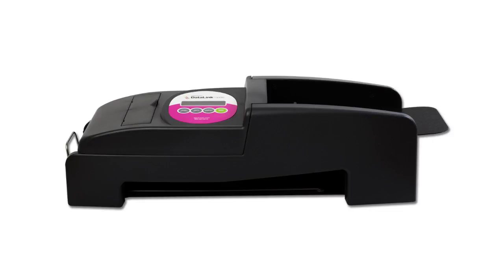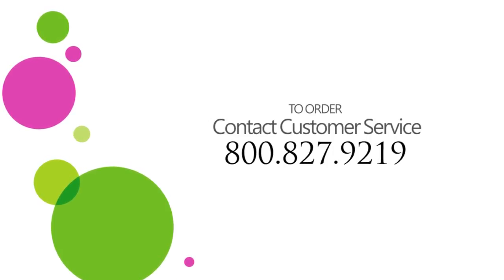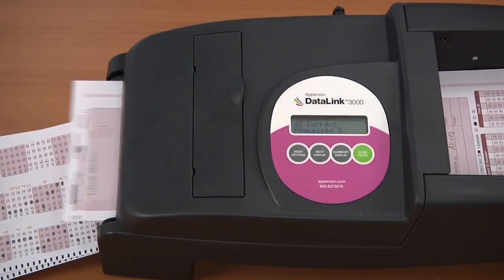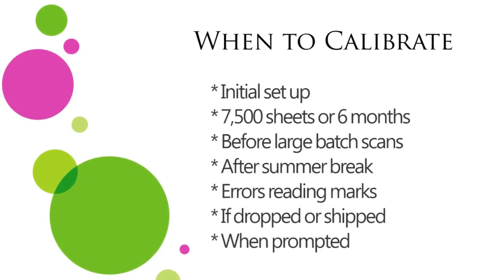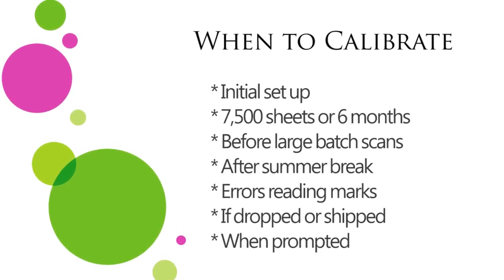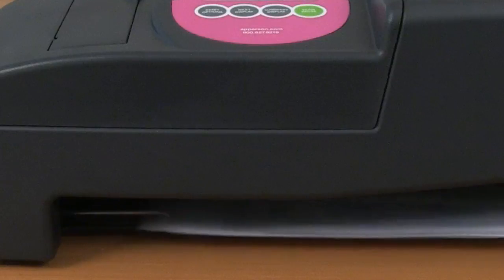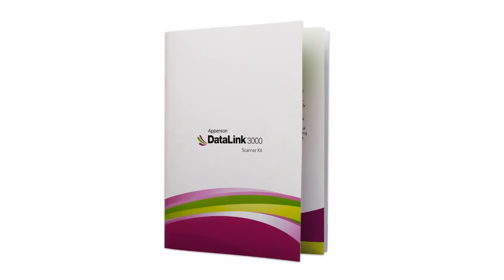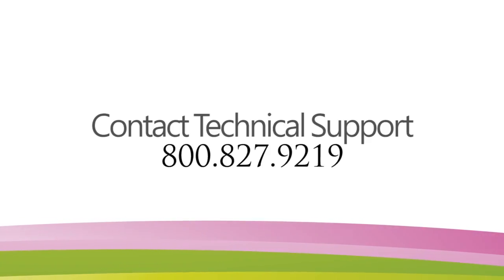DataLink 3000 Calibration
In this video you will see how to calibrate your DataLink 3000 scanner.